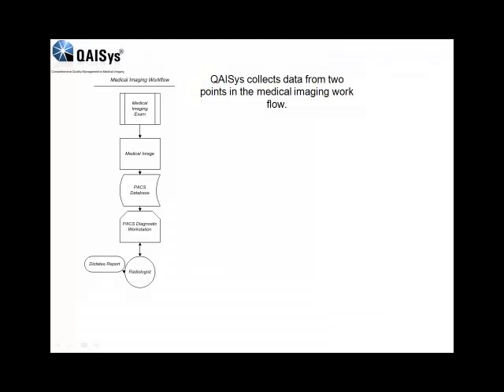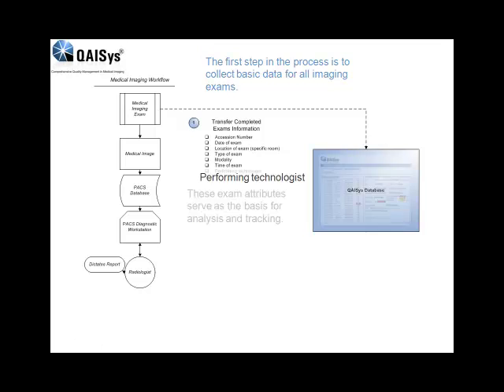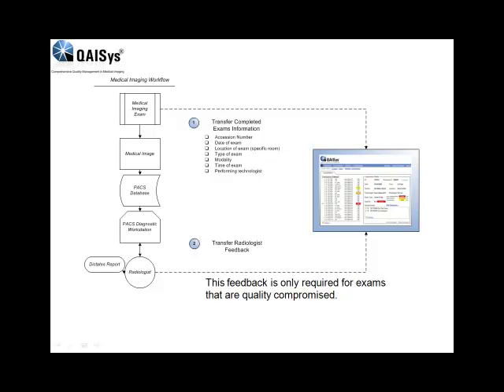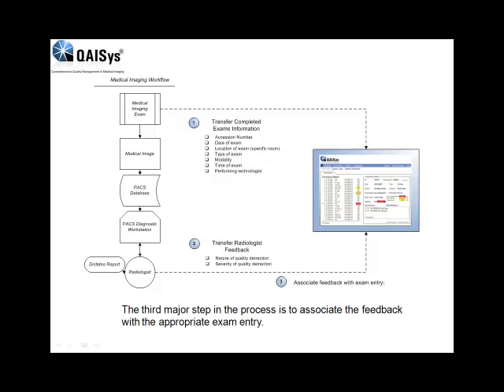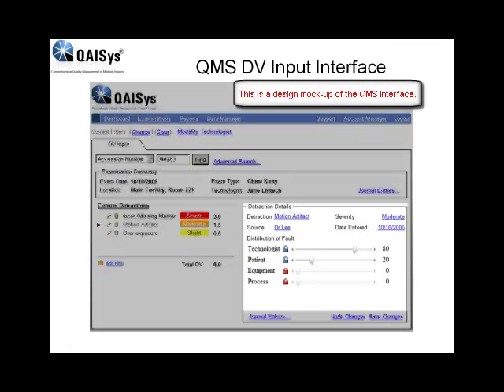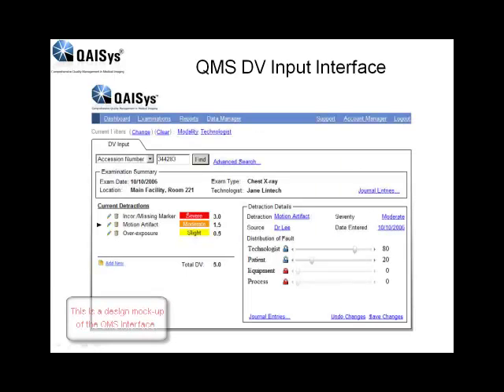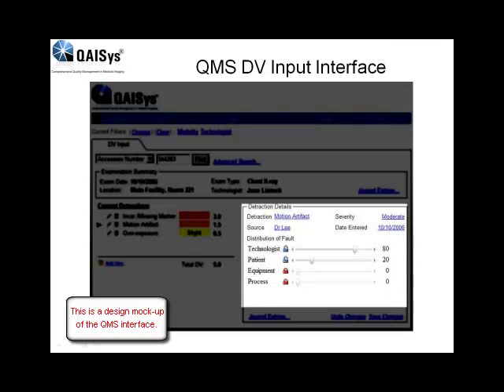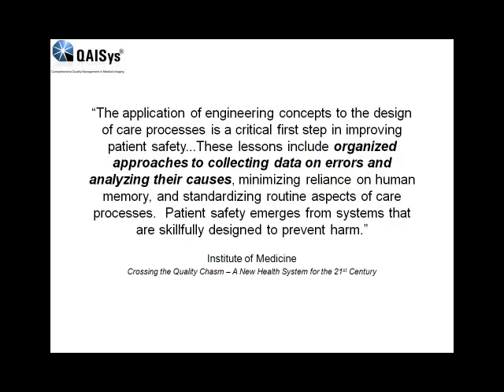QAISys Data Assembly - Radiology Quality Assurance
QAISys presents a radiology management tool that enables efficient and effective quality assurance for production of diagnostic medical images.  This is the 2nd of a 5 video series providing an overview of the QAISys methodology.